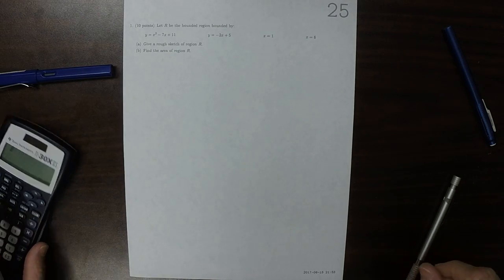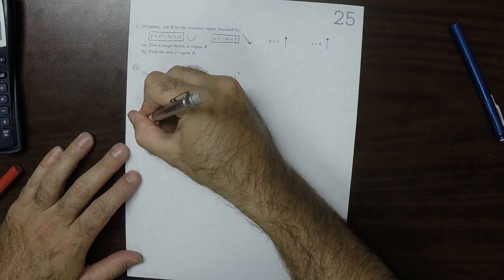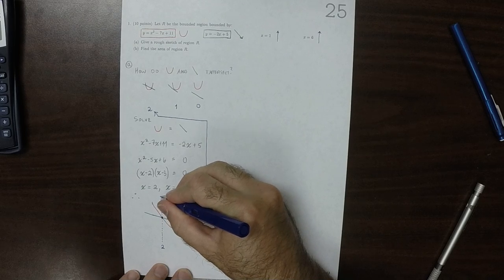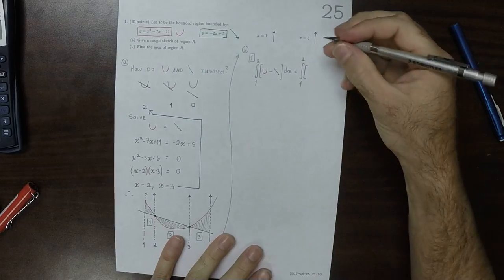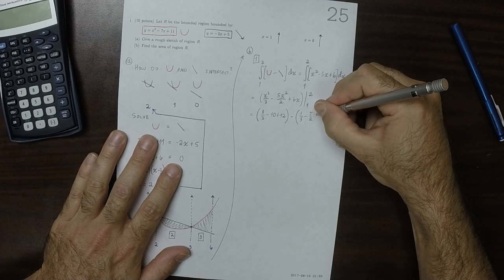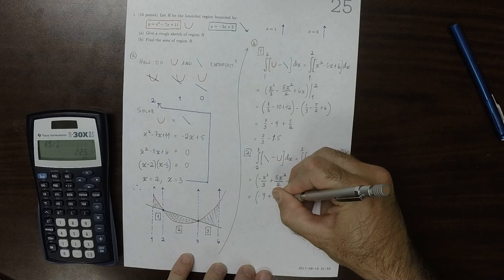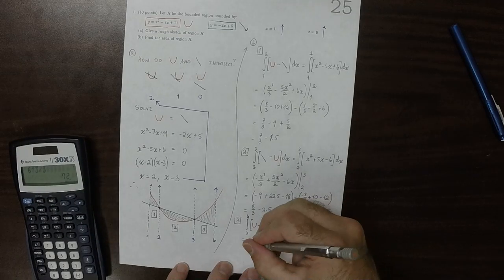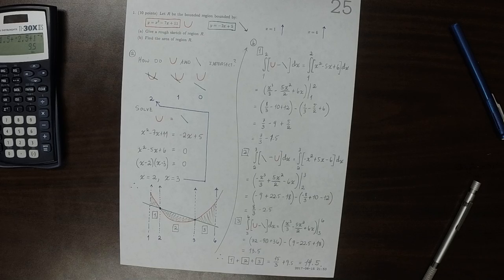17u MATH 1326: whw_25